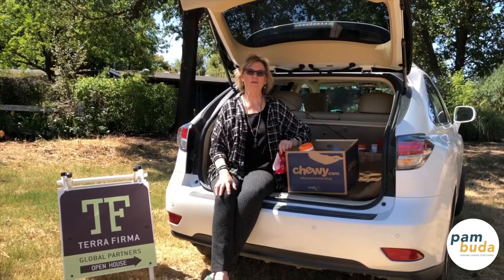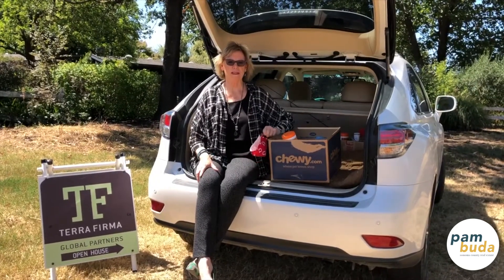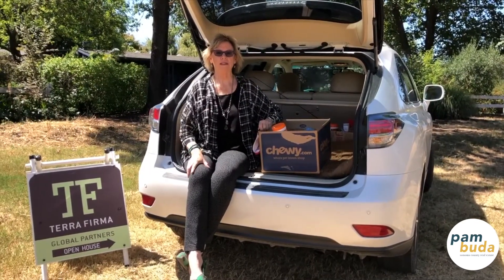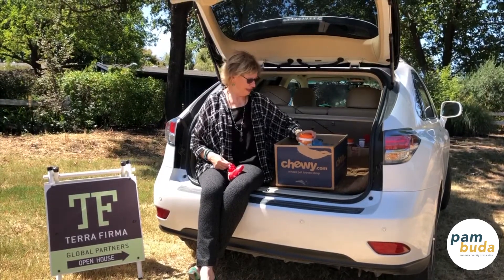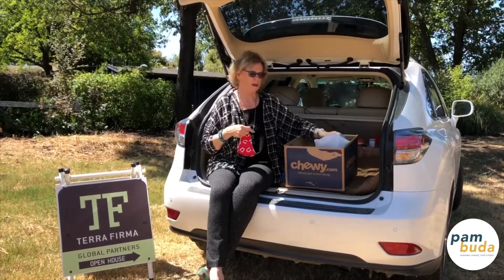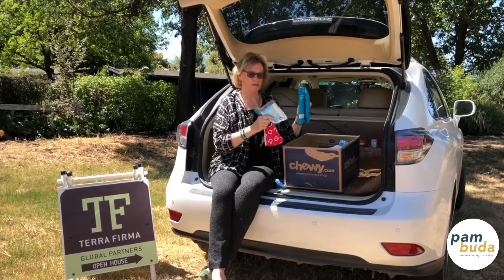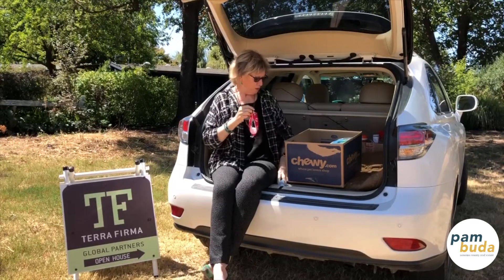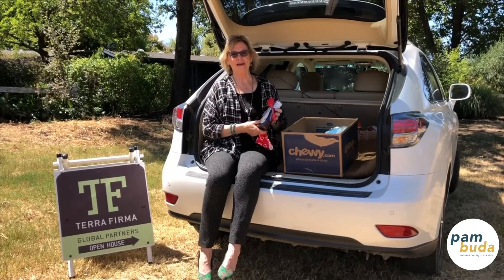How we're keeping your home safe during COVID-19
Did you know real estate was deemed "essential" in early May? Meaning I've been fortunate to help people to continue to buy and sell homes, with some new guidelines in place. Beyond masks, there are some other precautions we are taking to ensure you and your home remain safe.

Watch the video above to learn more!